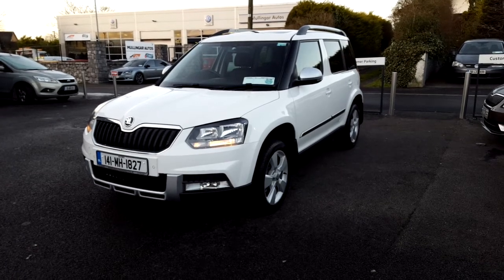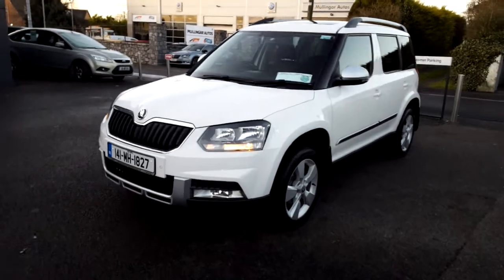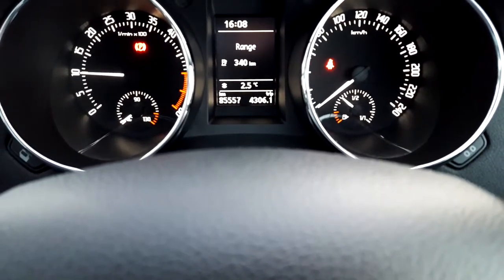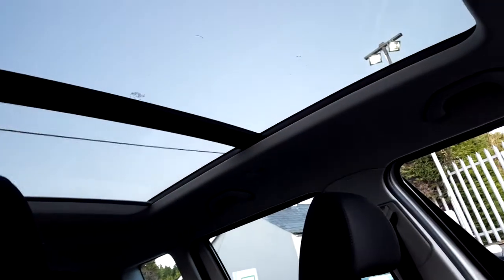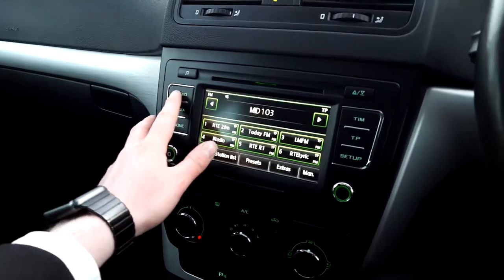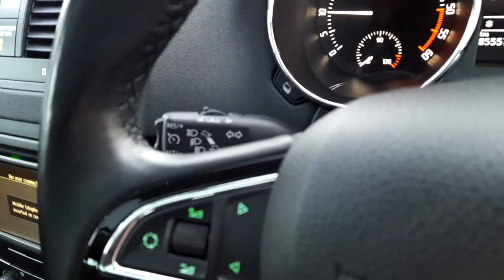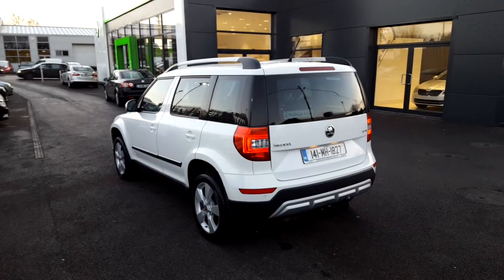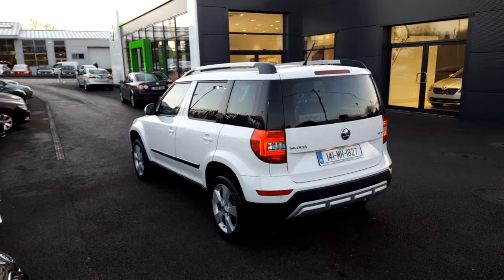141MH1827 - 2014 Skoda Yeti OUTDOOR 2.0TDI 110HP 4DR 13,950